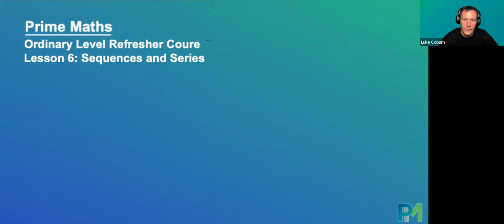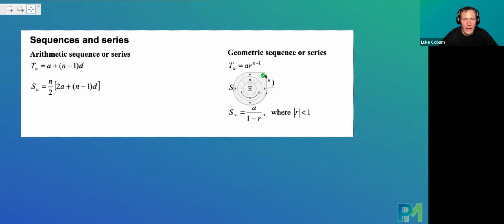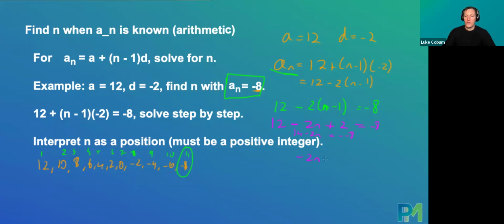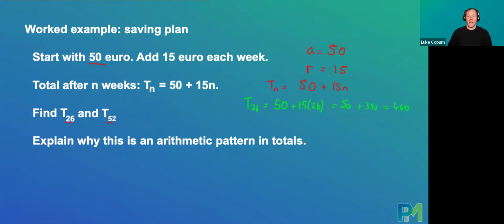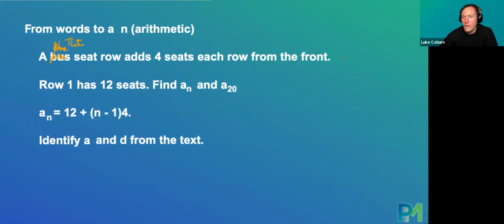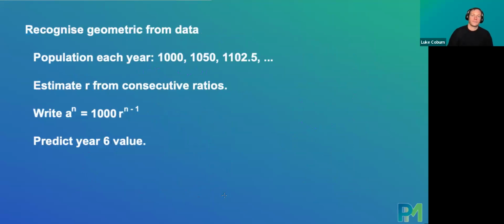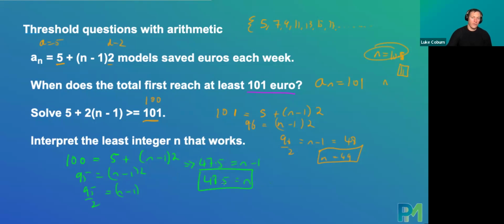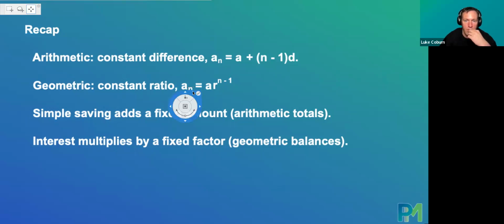Prime Maths OL Refresher - Lesson 6: Sequences and Series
In this lesson we demystify arithmetic and geometric sequences:
• Recognise and test for arithmetic vs geometric patterns
• Build the nth-term formula a_n for arithmetic sequences
• Find positions n given a_n and vice versa (arithmetic)
• Write a_n for geometric sequences and identify the common ratio r
• Compare growth behaviours, including negative and zero ratios